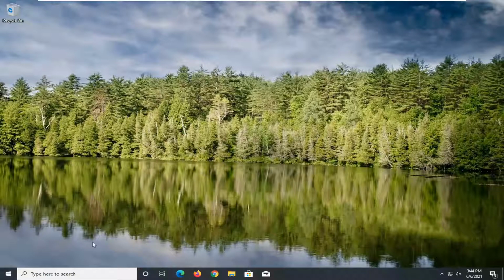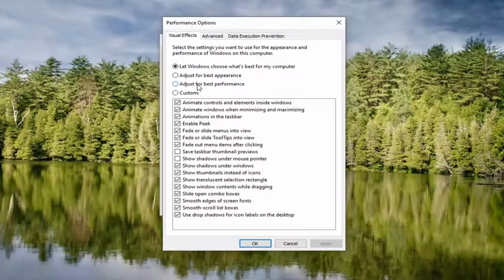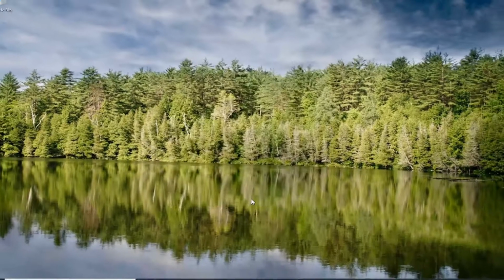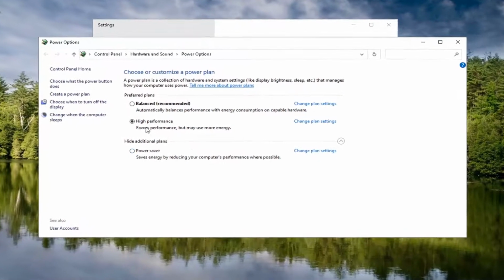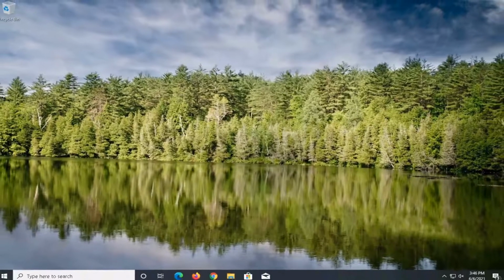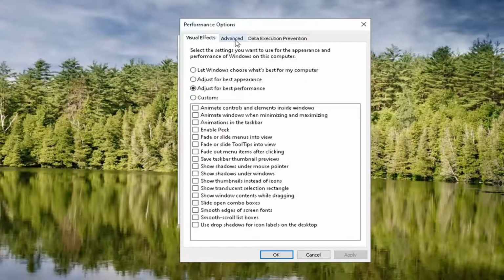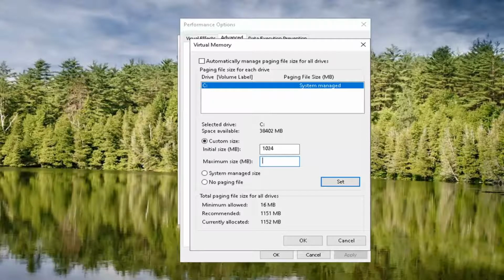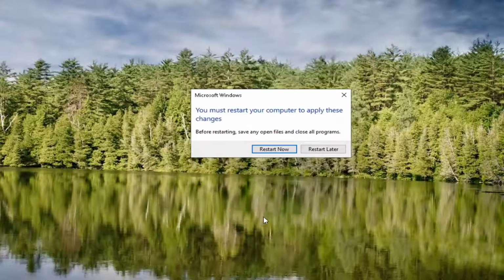How to Fix Not Enough Memory to Open This Page Error in Google Chrome FIX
If you’re encountering the error message Not enough memory to open this page, which may be accompanied by the error code Out of Memory, instead of a webpage on your Google Chrome browser, then this tutorial is intended to help you with the most suitable solutions to the issue.

Issues addressed in this tutorial:
not enough memory to open this page google chrome
not enough memory to open this page chrome
not enough memory to open this page chrome error
not enough memory to open this page windows 10
how to fix not enough memory to open this page
not enough memory to open this page error code out of memory
not enough memory to open this page in chrome
not enough memory to open this page in google chrome

Consequently, the page doesn’t open in the browser. That error message usually means that there isn’t enough free RAM to open a webpage, which might include extensive multimedia elements such as videos, animations, etc.